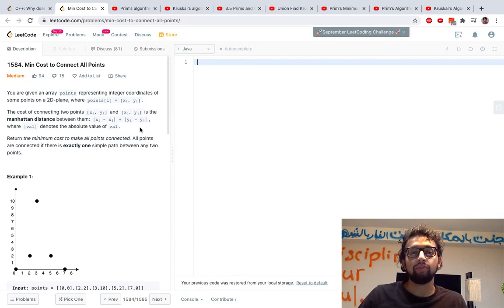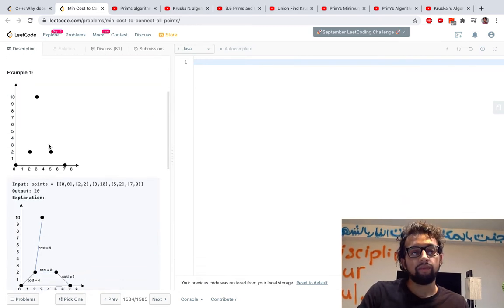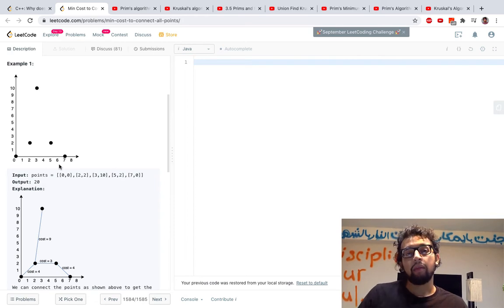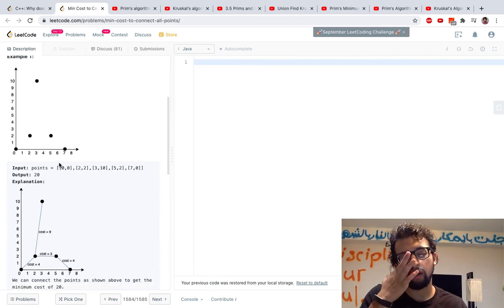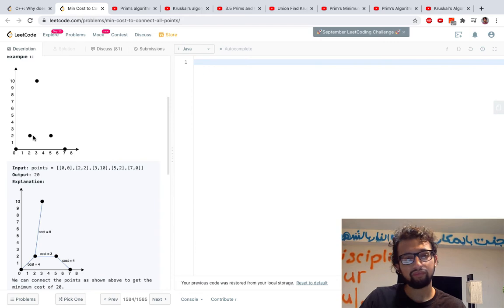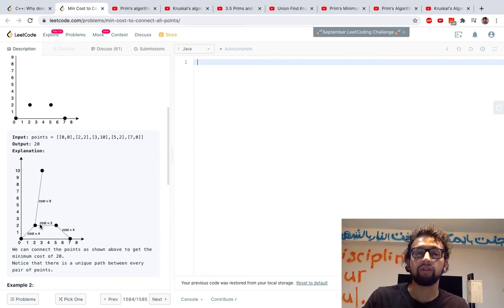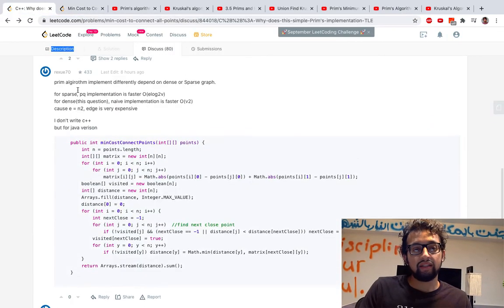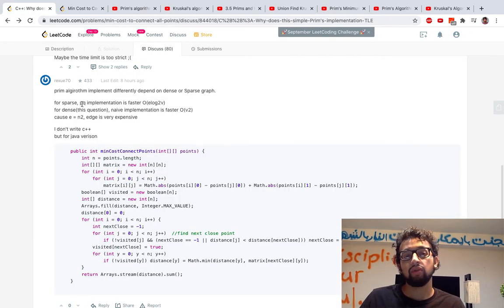LeetCode Solutions 1584. Min Cost to Connect All Points